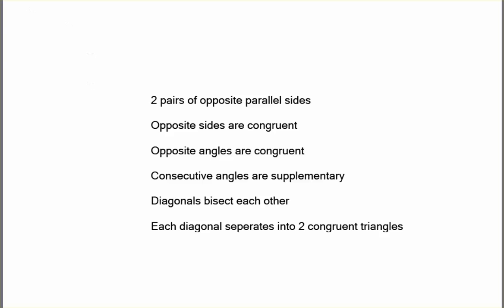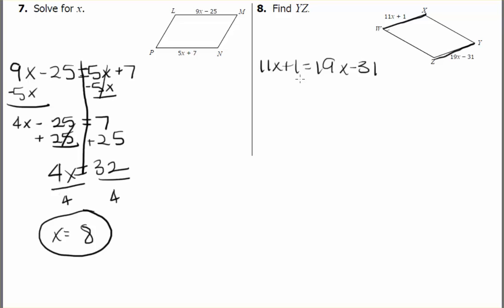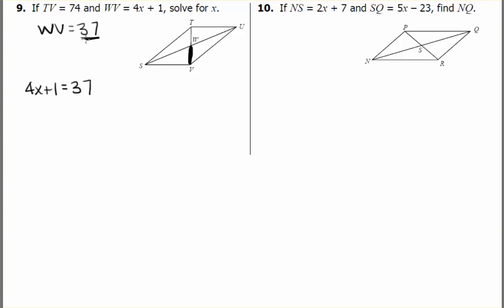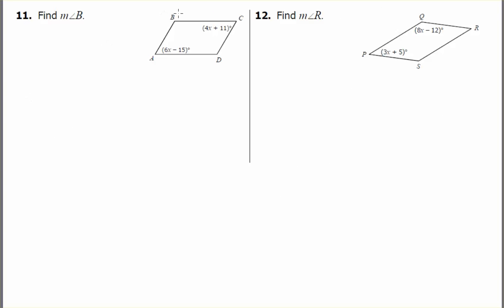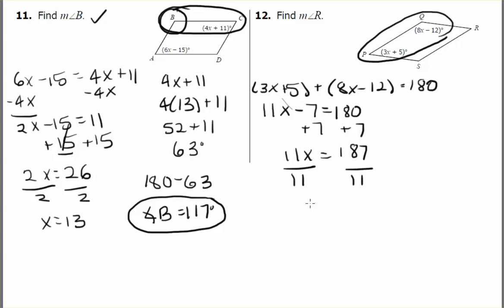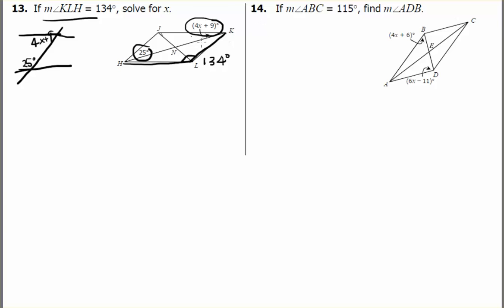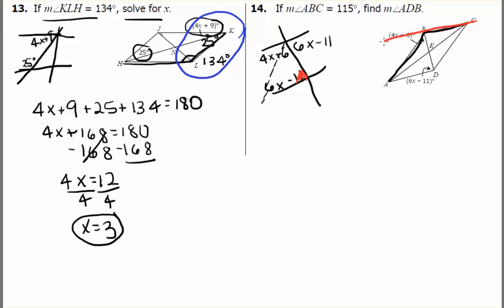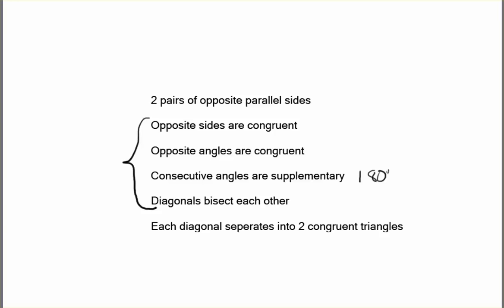HW #7 14 Parallelograms & Algebra